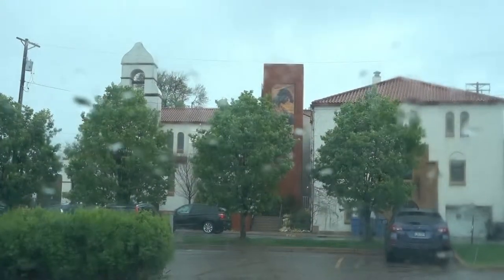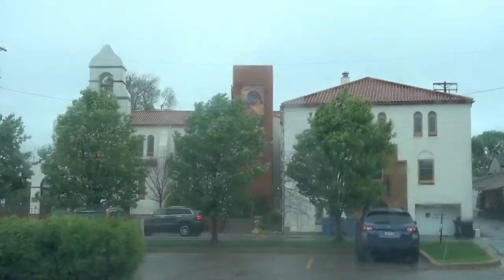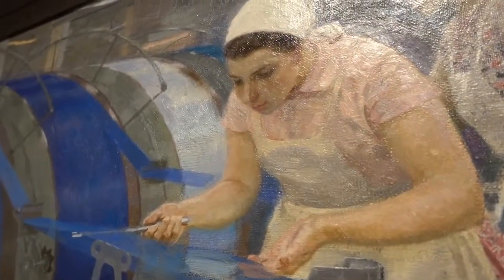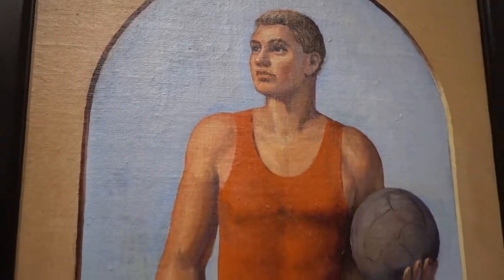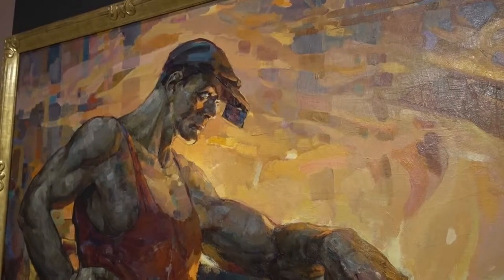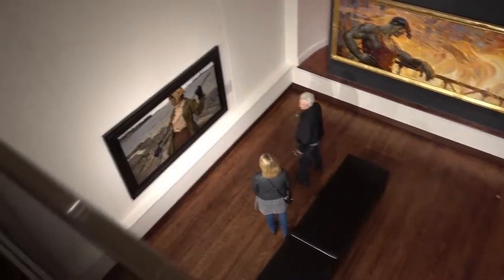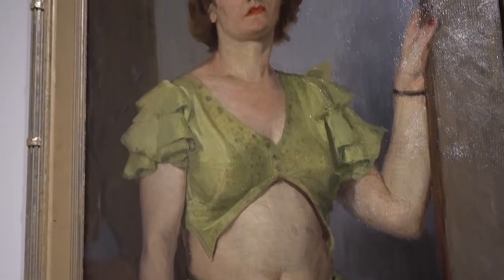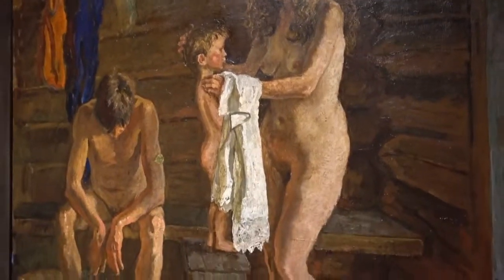Museum Of Russian Art - The Body - Tommy Travels 64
Join me for another adventure at the Museum Of Russian Art where we check out The Body exhibit as depicted by Russian Artists.

If you would like to see more content from this location, here is a link to my daily vlog channel.